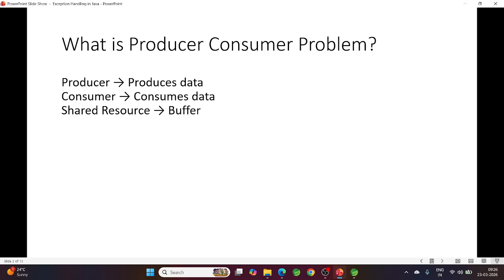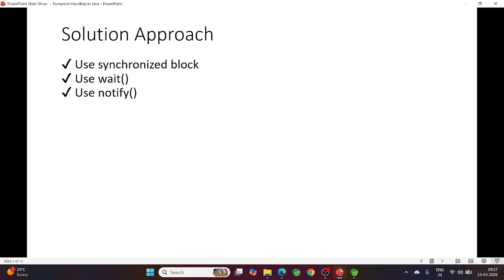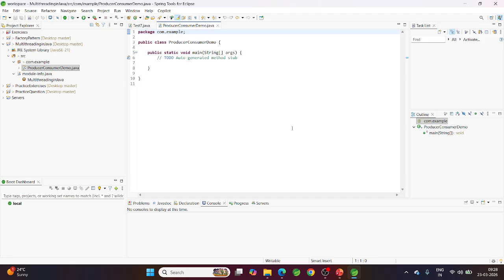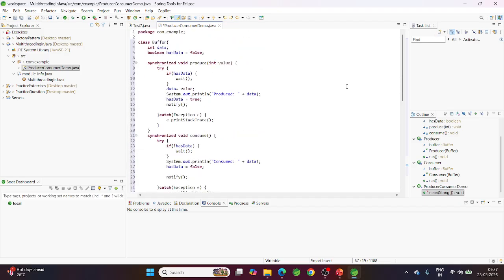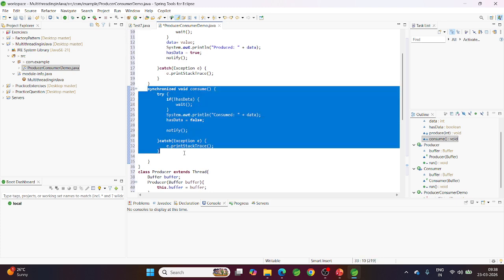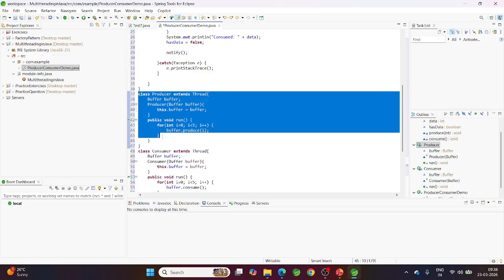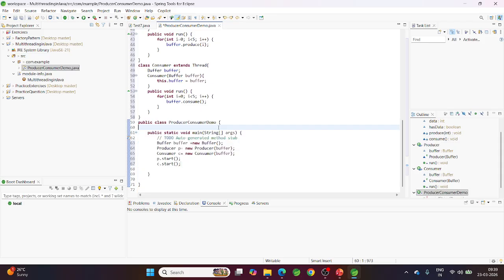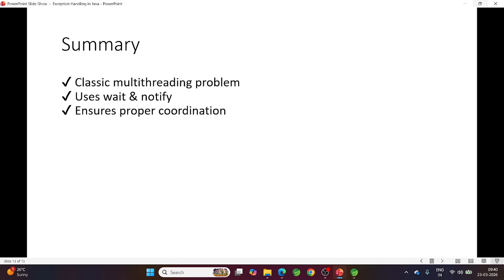Producer Consumer Problem in Java (Easy Explanation + Code)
This video helps to understand producer consumer problem in multithreading with full implementation